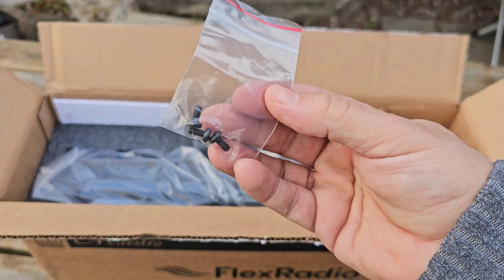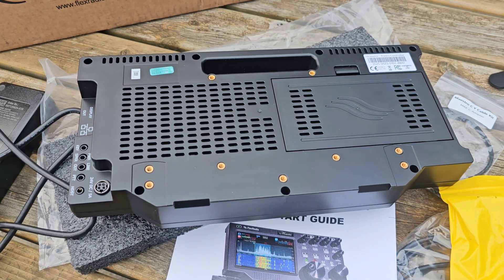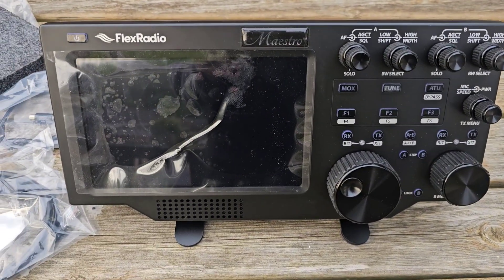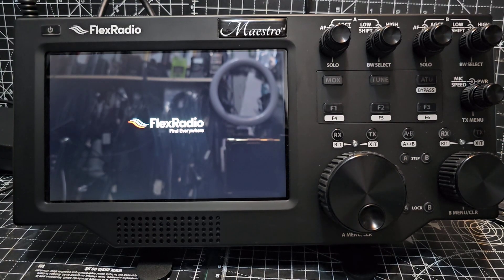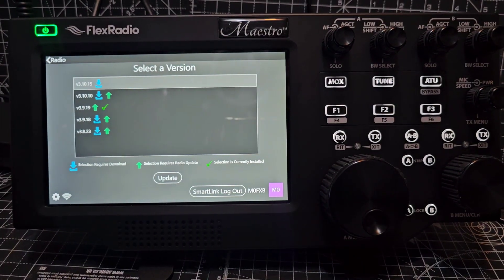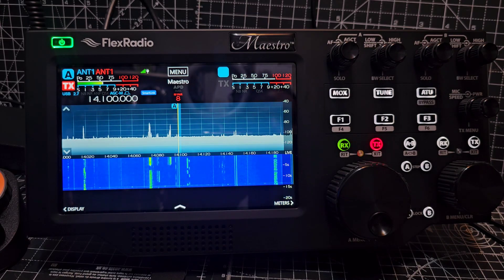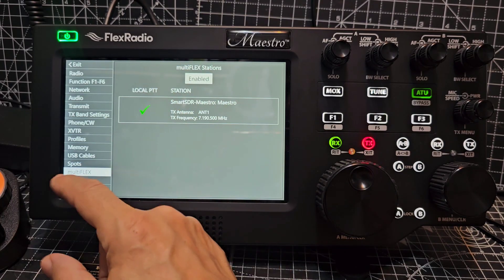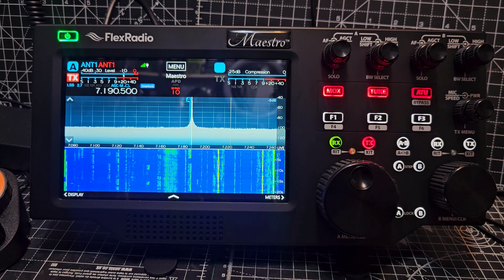UNBOX , Flex Maestro C & Firmware Update , New Model 2025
Flex Maestro C